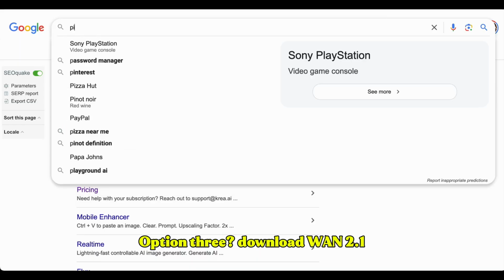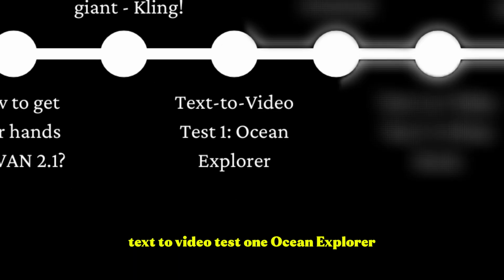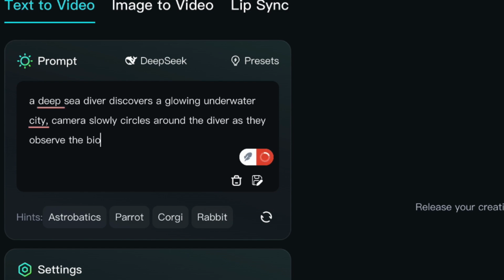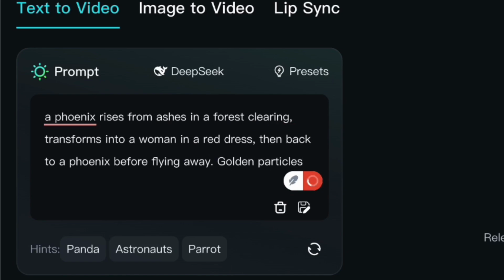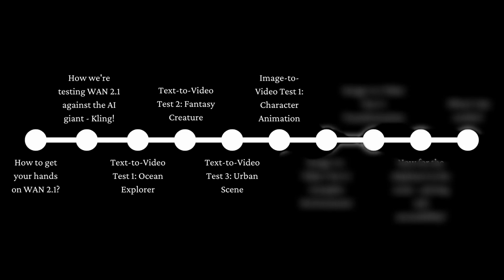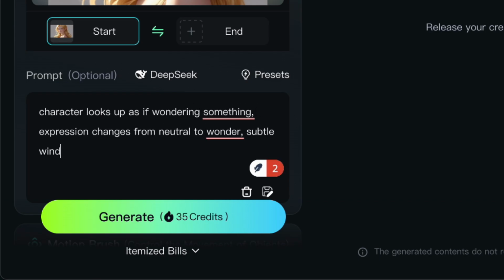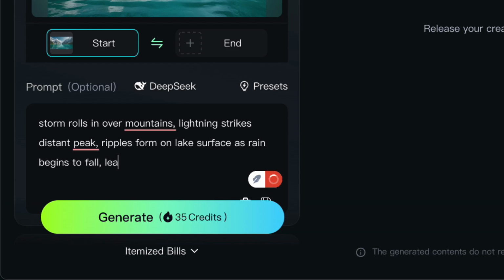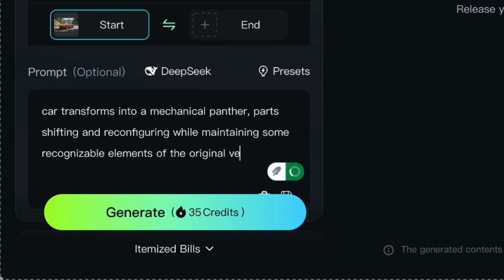Wan 2.1 AI Video Review: Can it Challenge Kling AI Video? | Image to Video Prompt Battle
Wan 2.1 is HERE: Can it Challenge Kling AI Video? (Image-to-Video Prompt Battle ⚔️ )

WAN 2.1 is finally here and it's FREE! But can it challenge Kling, the current king of AI video generation? In this detailed comparison, I put both tools through six head-to-head battles using the same prompts to test their capabilities.

🎯 SPECIAL DISCOUNT: Try KlingAI and get 50% Bonus Credits in your first month

⏱️ Timestamps:
0:00 - Intro
0:49 - How to get your hands on WAN 2.1
2:34 - How we're testing WAN 2.1 against the AI giant - Kling!
4:24 - Text-to-Video Test 1: Ocean Explorer
6:17 - Text-to-Video Test 2: Fantasy Creature
8:06 - Text-to-Video Test 3: Urban Scene
9:52 - Image-to-Video Test 1: Character Animation
11:34 - Image-to-Video Test 2: Complex Environment
13:15 - Image-to-Video Test 3: Transformation
15:06 - Pricing and accessibility!
16:03 - What's the verdict?